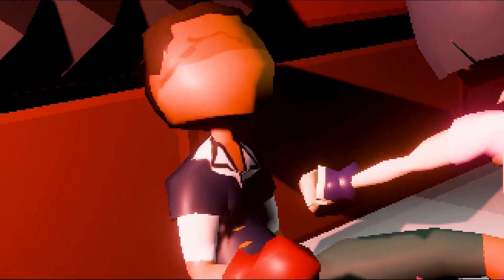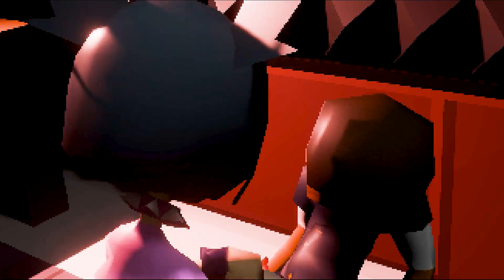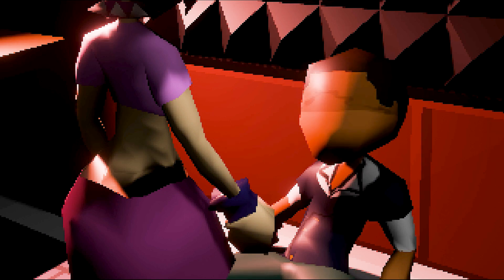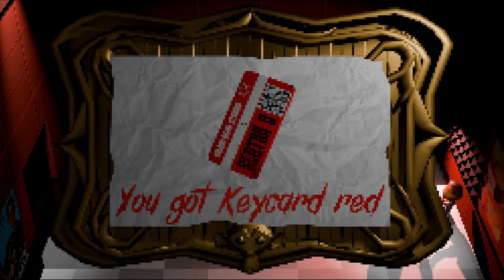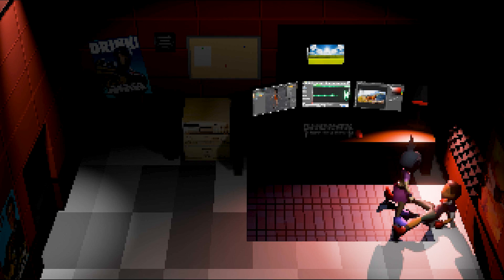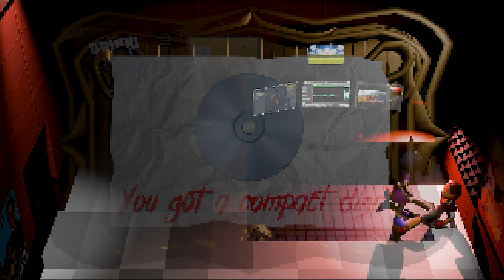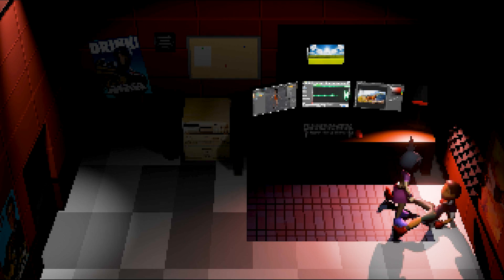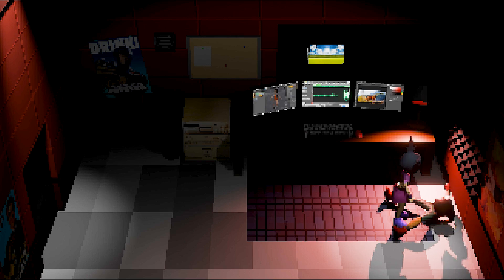Autolycus: Fruit flies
I'm taking song suggestions for the next video. Maybe idk